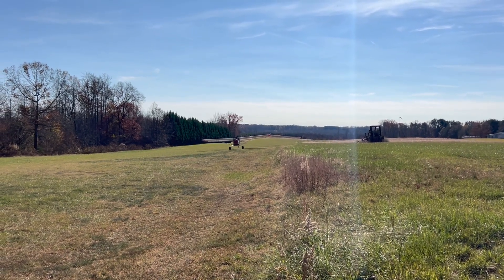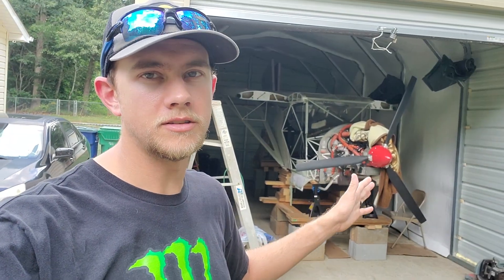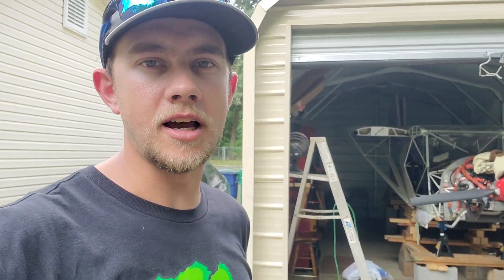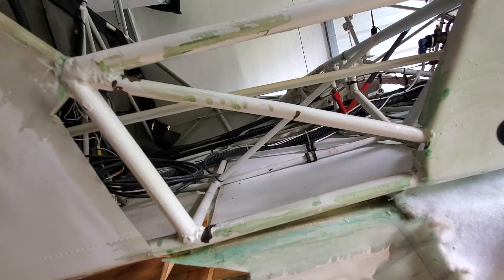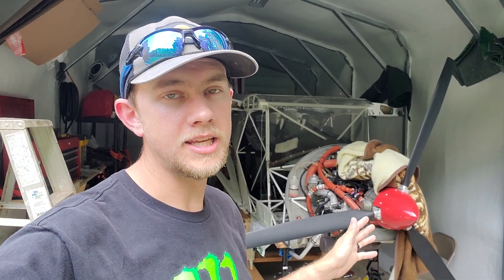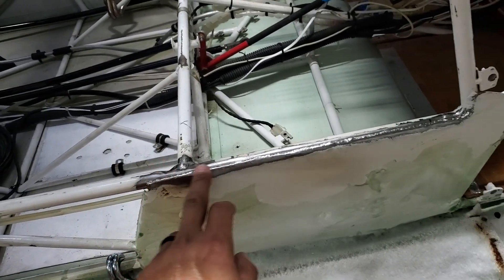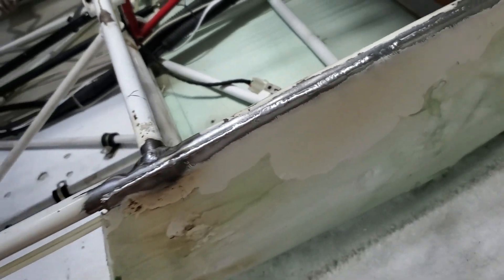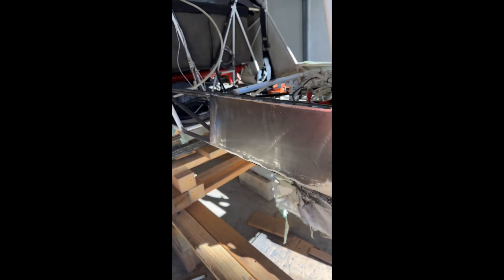Repairing my Ground Looped Kitfox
In this first video it's all about the frame. I explain the backstory and get right into the process of repairing the longerons. I ended up cutting out the whole section and replacing all the tubing rather than trying to salvage any of it.